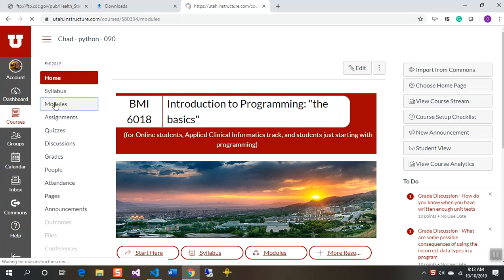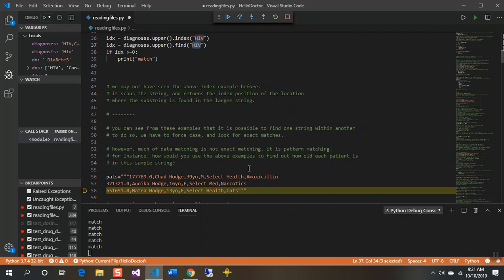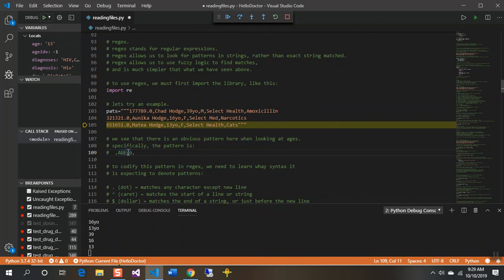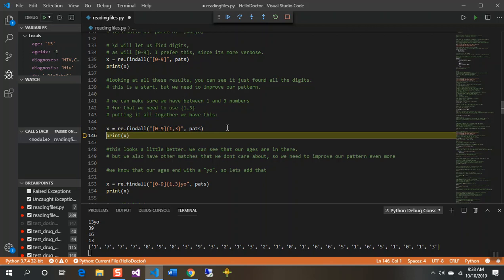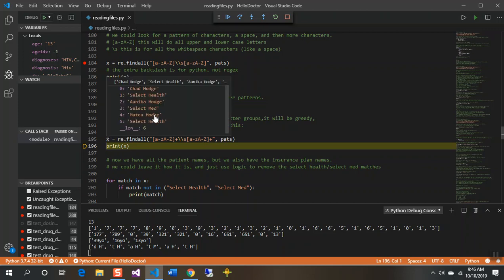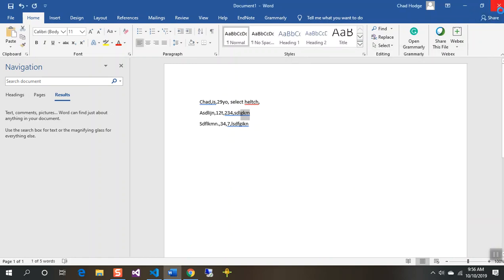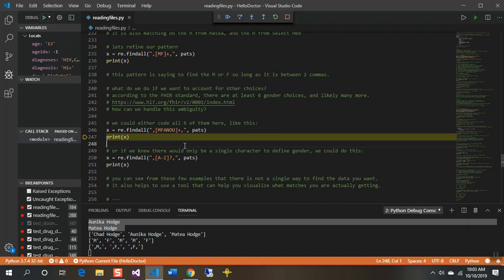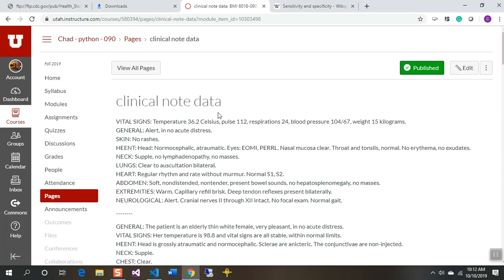regex (regular expressions)